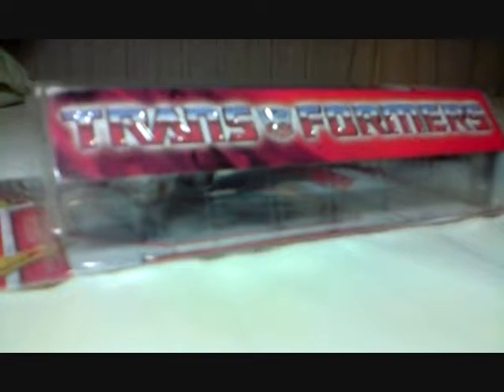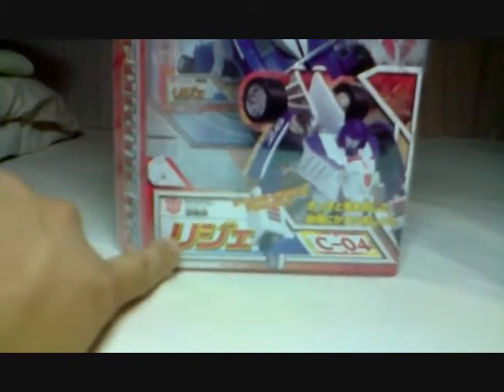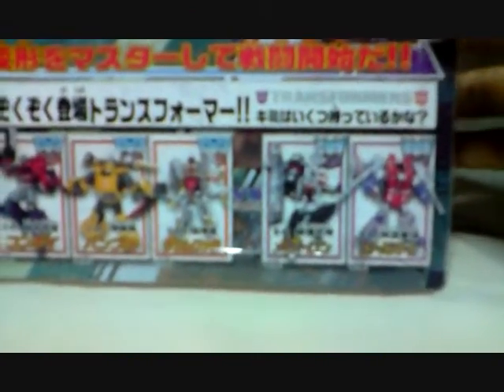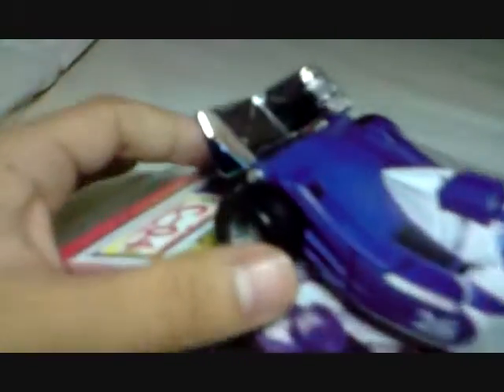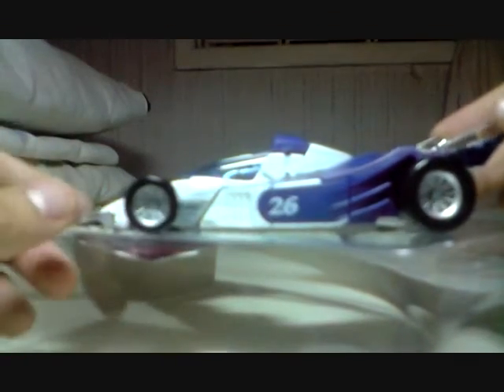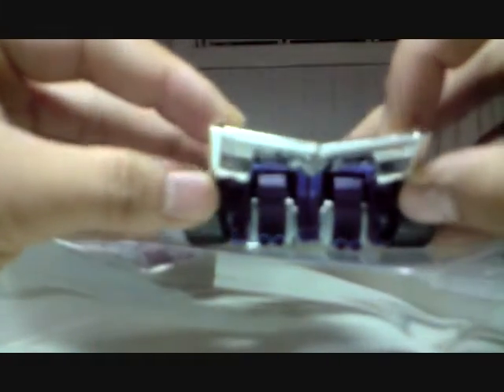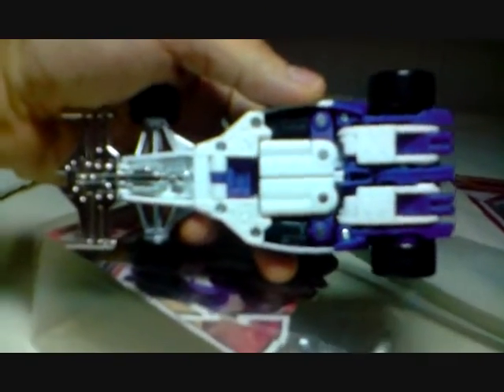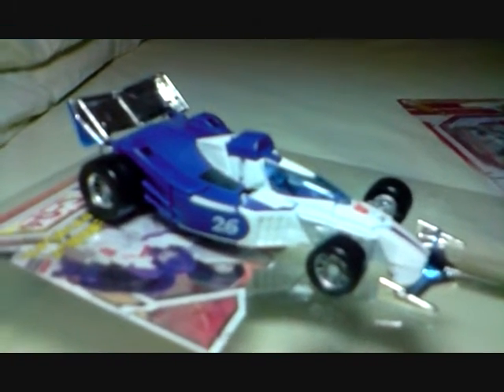Mirage Classic Review part 1 (transformers)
This is the vehicle mode of Mirage. i love the re-issue of him against the G1, that first came out. even better: the robot mode, so check out part 2